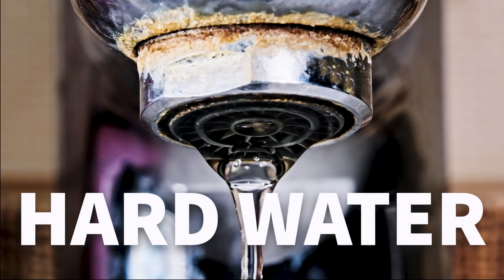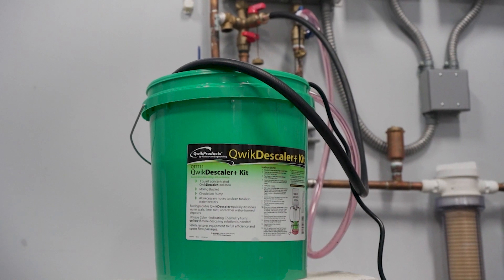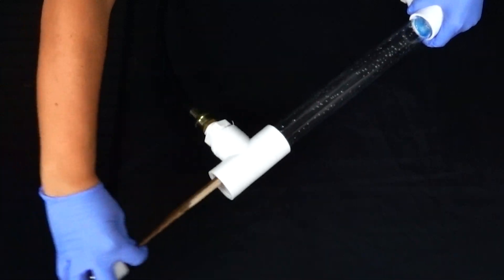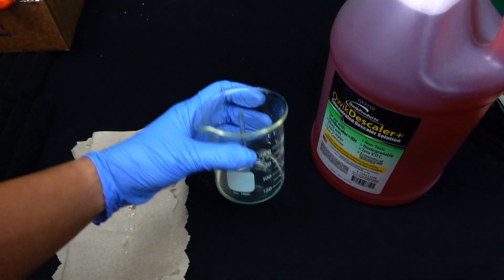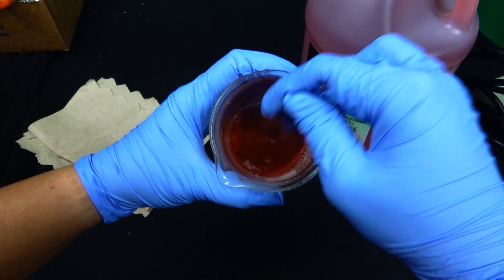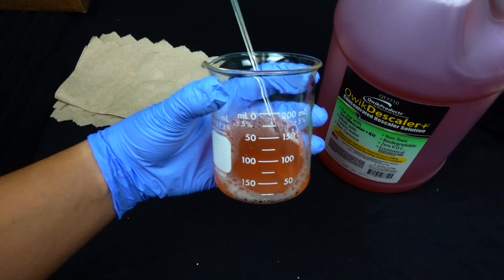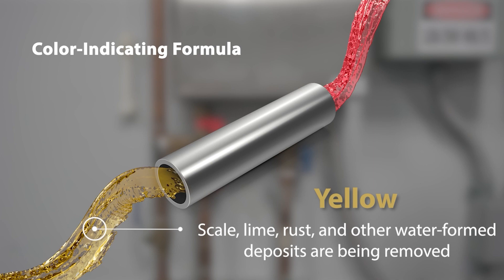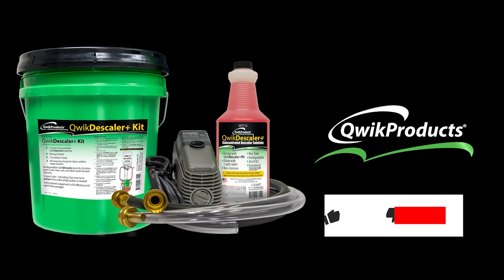How Descaler Works | Color-changing | Extra Strong Formula | QwikDescaler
One of the best ways to keep your water clean is to descale the pipes. Hard water that builds up inside your unit causes can restrict water flow and cause inefficiencies in your system. QwikDescaler flushes out hard water inside your tankless water heater.

In this video, we used a regular heating element to represent how our QwikDescaler would attack scale growing inside water pipes. Now, imagine the scale that builds up inside your tankless water heater?

QwikDescaler is stronger than vinegar and contains a color-changing property so you don't have to guess if the solution is removing scale.

Get the scale inside your system with the QwikDescaler Kit (QT7711)